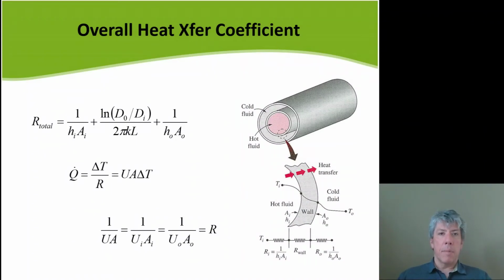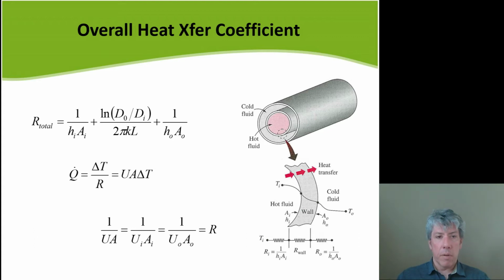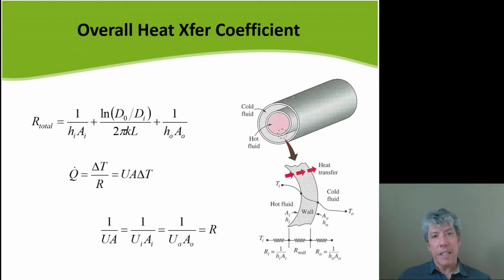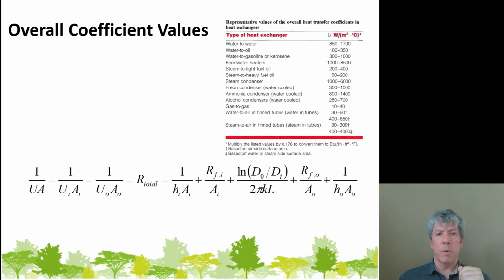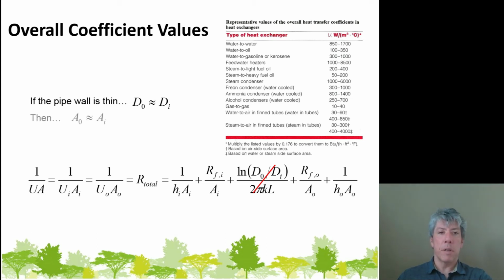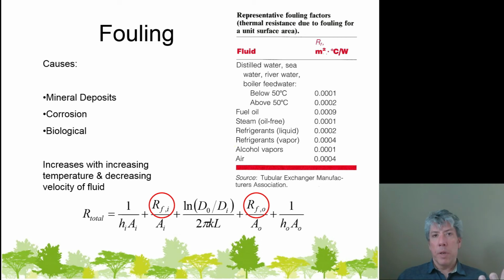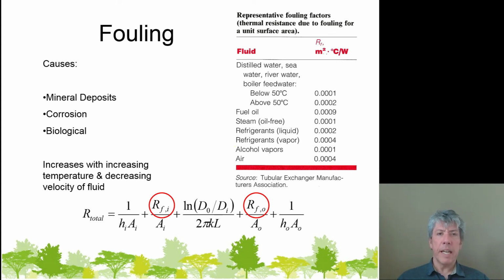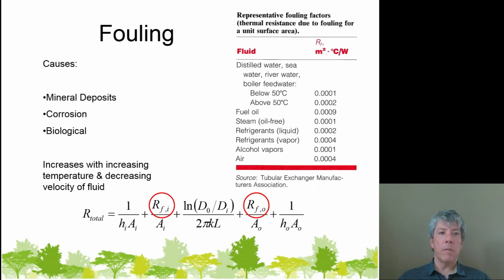MET 220 Overall Heat Transfer Coefficient